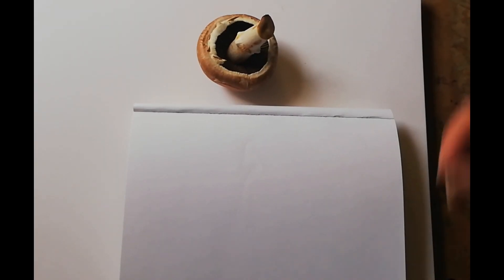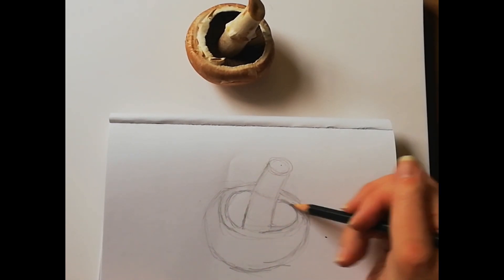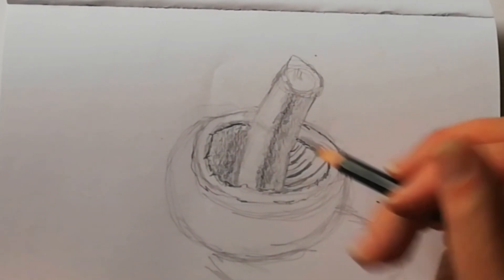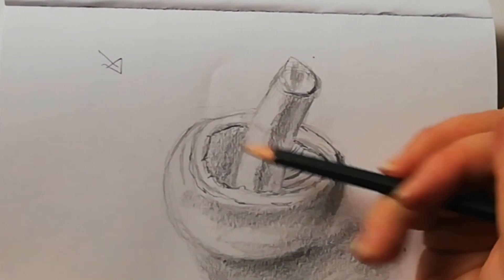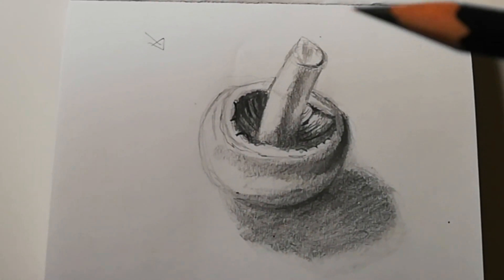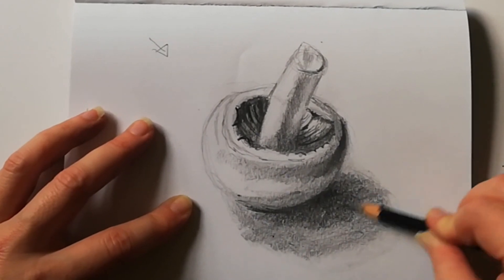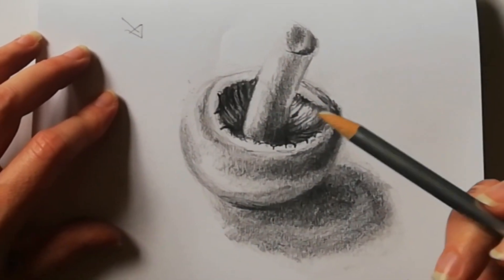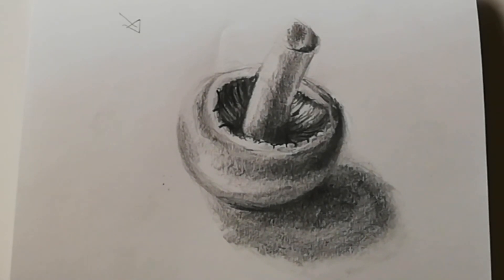How to Draw a Mushroom: A Pencil Drawing Class For Beginners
Join me for a delightful drawing session in my latest video, "How to Draw a Mushroom: A Drawing Class  For Beginners." Today, we're diving into the wonderful world of mushrooms – those charming little fellows that make for the cosiest sketching companions.

In this tutorial, we'll unravel the beauty of mushrooms, exploring their diverse shapes and textures. From the gentle cupped heads that create fascinating shadows and reflected light to the torn edges and lined inner skin, each element is a treasure trove for artistic expression.

This isn't your typical highbrow tutorial; think of it as a laid-back artistic tête-à-tête over a nice cuppa. We'll gracefully waltz between HB and 4B pencils, experimenting with different strokes – from fine details to soft shading. And let me spill the tea on my favourite technique: the circular pencil motion, perfect for creating those dreamy soft edges and making harsh lines disappear.

Together, let's play detective, exploring lost and found lines, observing how light caresses the mushroom's underbelly, and pondering why the shadow gets all mysterious near the base. Noticed that before? It's an artful, observational escapade that promises relaxation and inspiration.

Questions or just fancy a chat about art? I'm all ears! And for more creative rendezvous and doodle vibes, hop on over to my YouTube channel, "Art Class with Zoe." Trust me you'll have a great time, and I'd be absolutely chuffed if you became part of our growing creative community!

Spotlight on
Drawing out using negative shapes
Lost and Found/Descriptive lines
Softening edges
Reflected light
Different textures
Different pressures for tonal work
How to use a pencil in different ways
Different grades of pencil

Art Class with Zoe: Where Drawing, Watercolour, and Creativity Unite – Learn, Relax, Unwind, and Create Masterpieces with Ease!